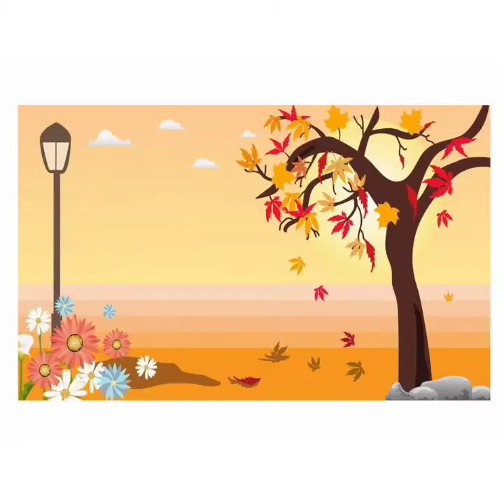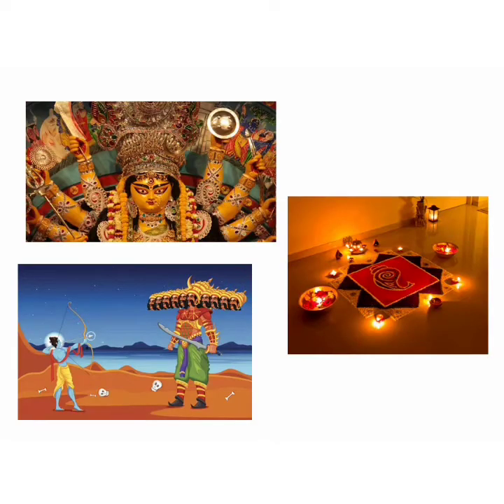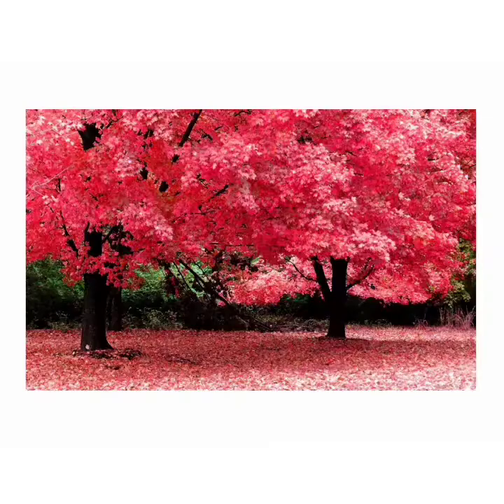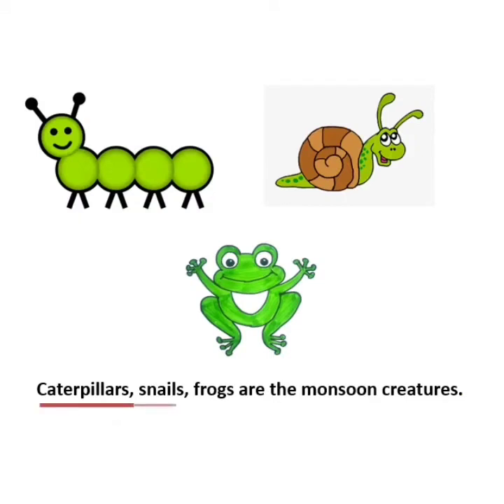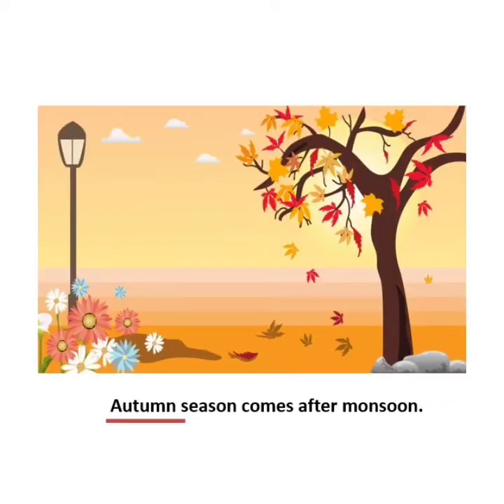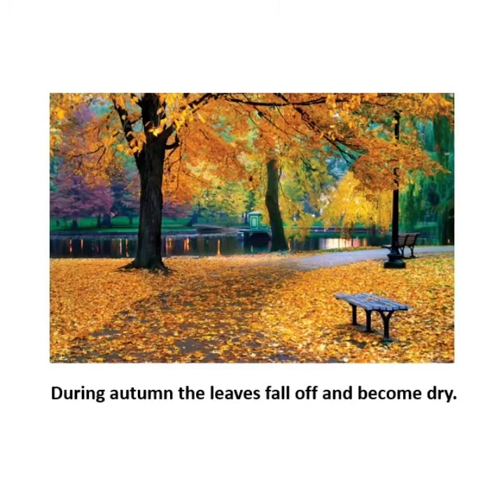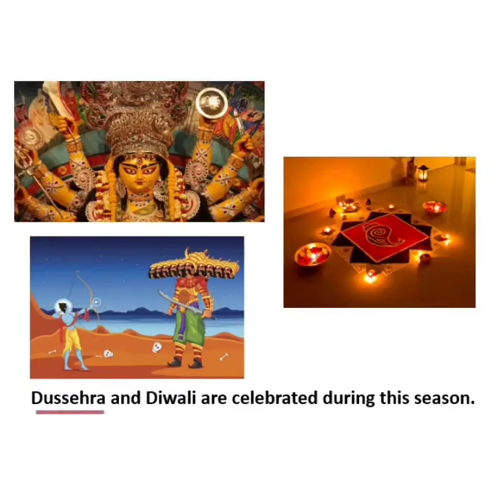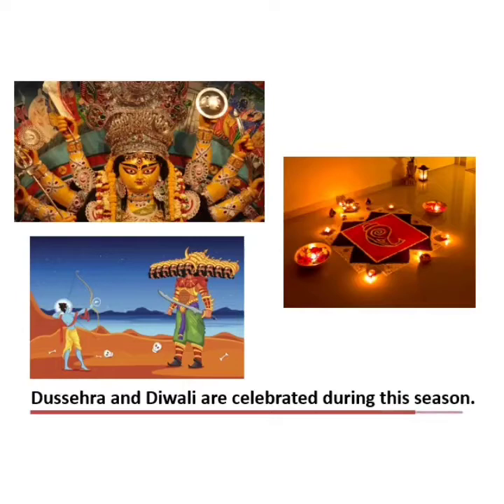The Orbis School - EVS - Jr KG - Introduction to Autumn Season